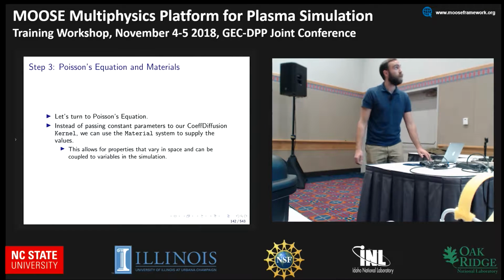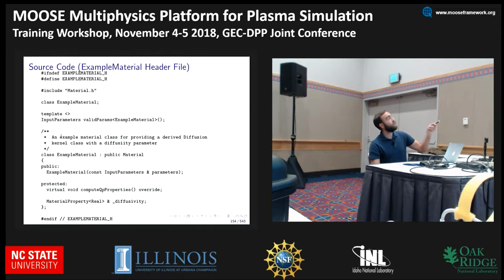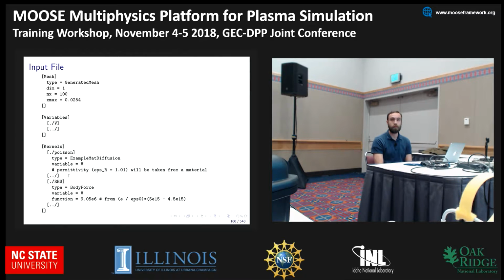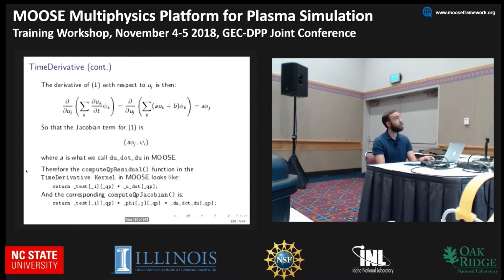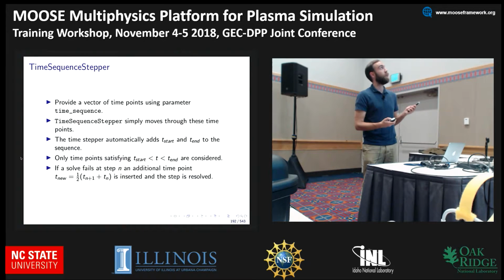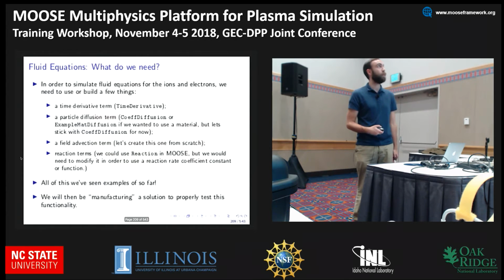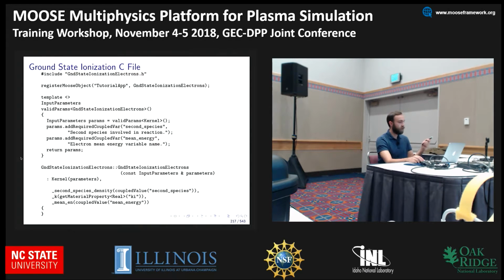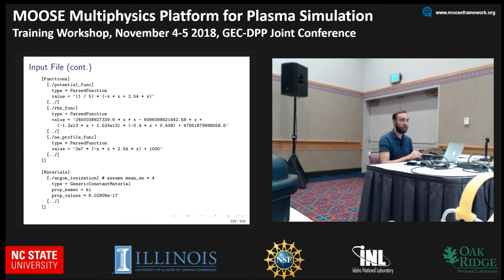MOOSE Tutorial 6 - Poisson's Equation and Materials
This tutorial covers Step 3 in the GEC tutorial, encompassing Poisson's Equation and Materials.